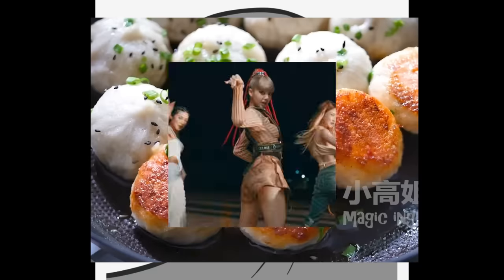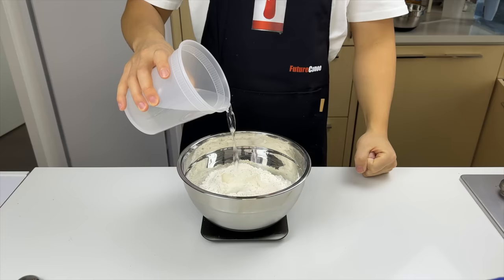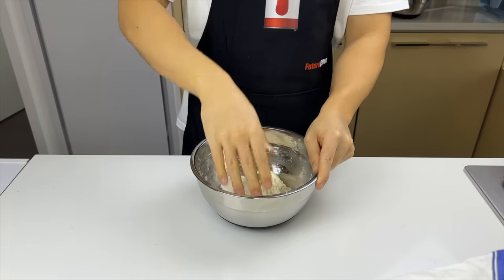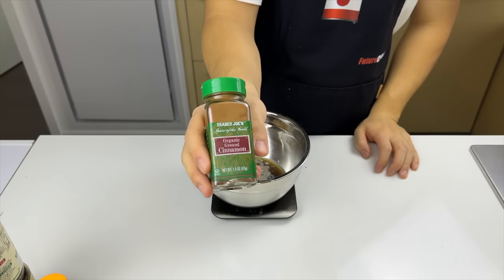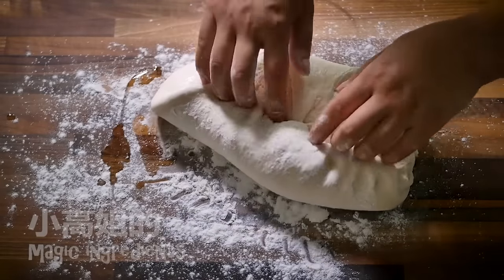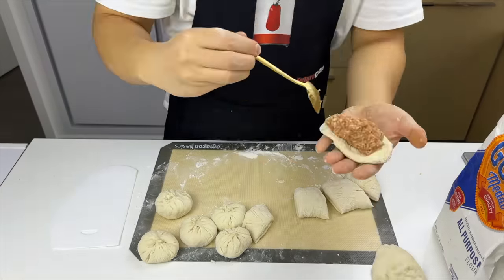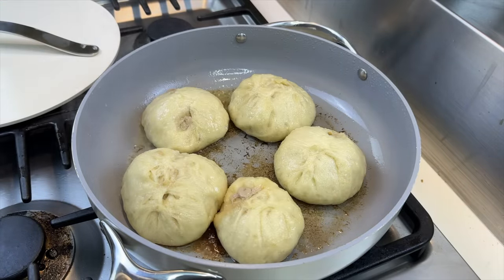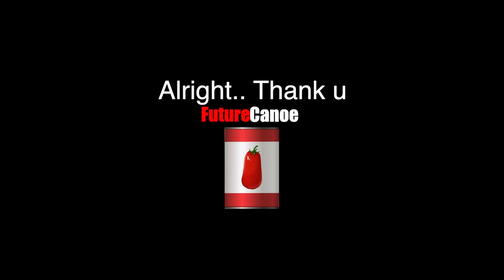Pan-Fried Buns w Beautiful Bottoms | Dumpling Education Included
Chapters:
0:00 Research
1:01 Dough
3:28 Filling
5:32 Wrapping
7:50 Cooking
9:28 IG Comments
9:54 Tasting
10:08 Review

fanlink.to/midnightlovers

fanlink.to/kicktracks